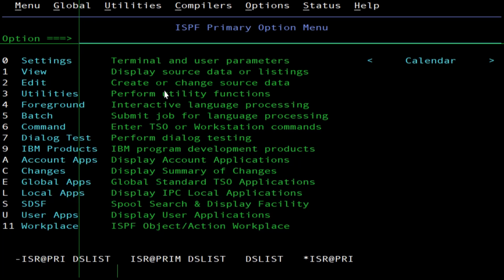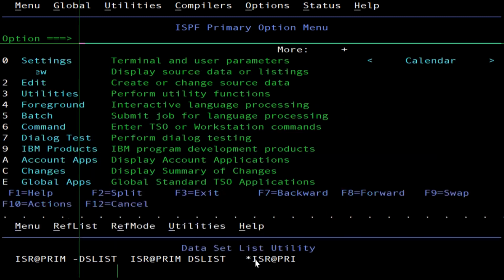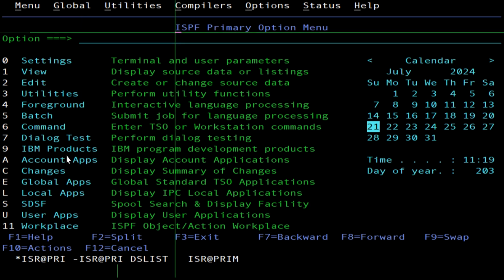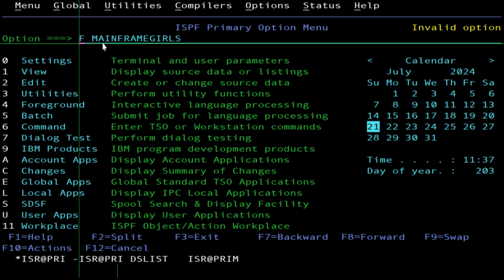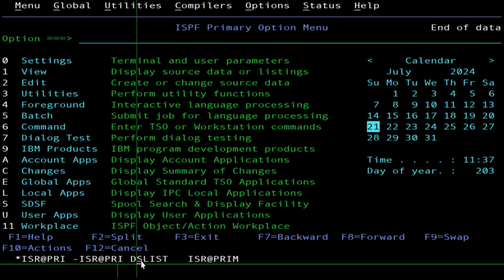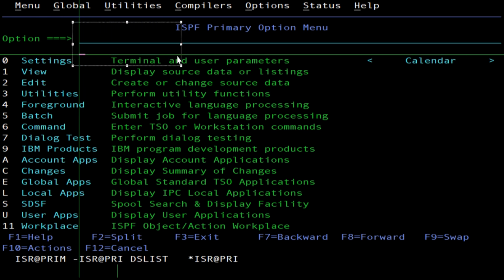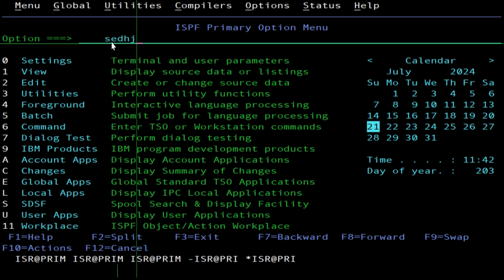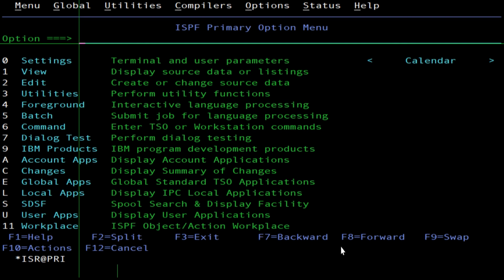Mainframe Function Keys!! | ‪@Mainframe_Girls‬